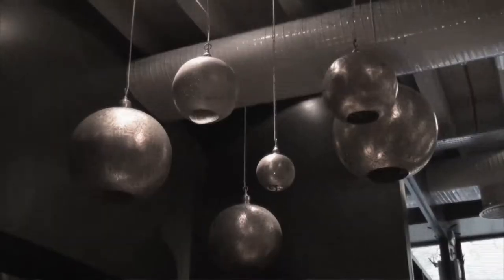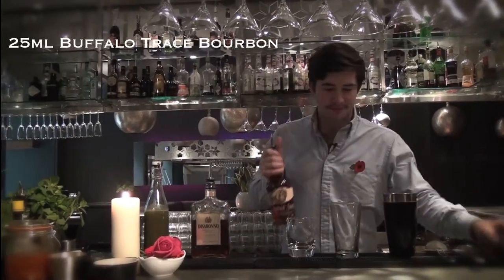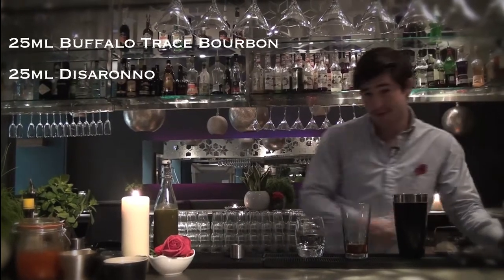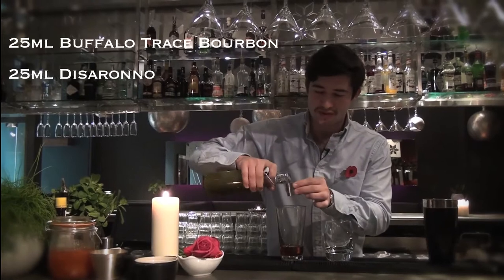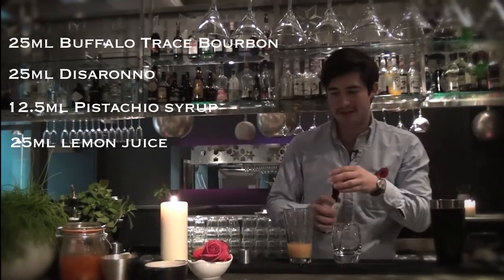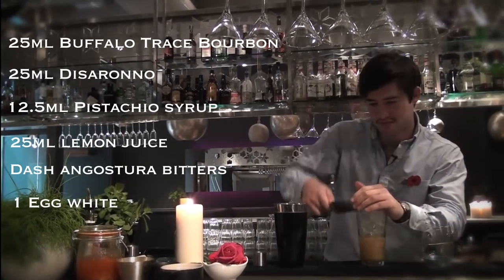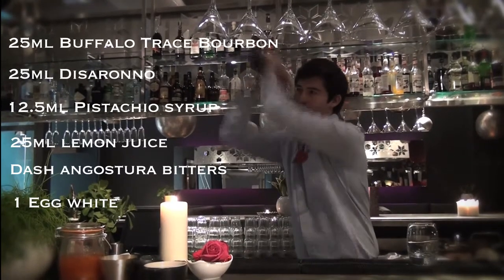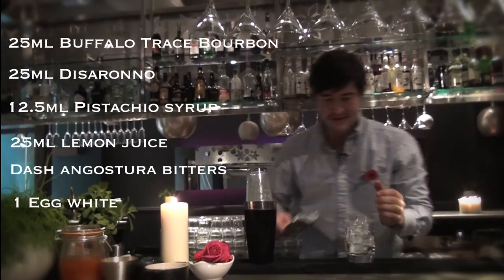A Movember cocktail with Anise bar, London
In our series of cocktail masterclasses we visit London's best cocktail bars and get a private lesson in making some unique drinks. This time is a Movember flavoured Almond and Pistachio Moustache Tickler.